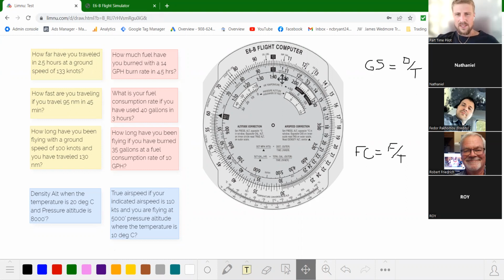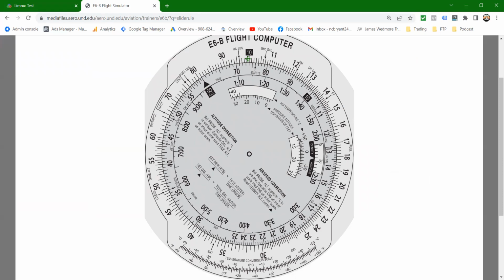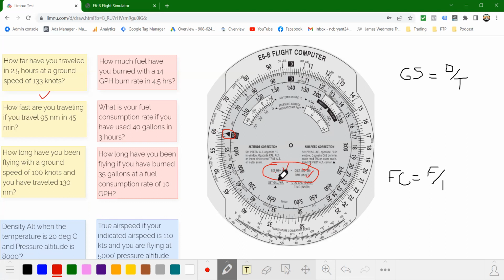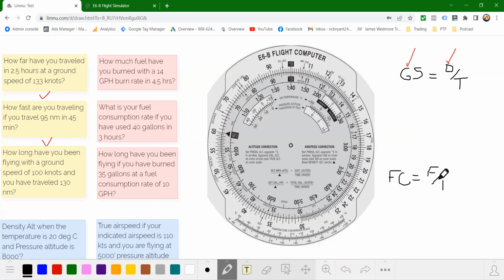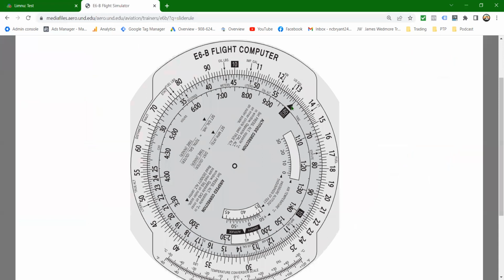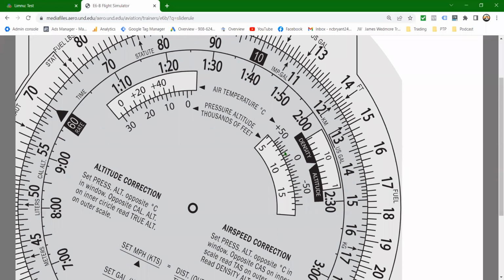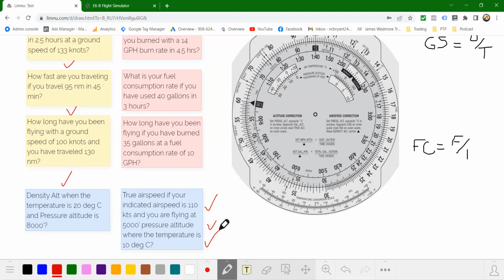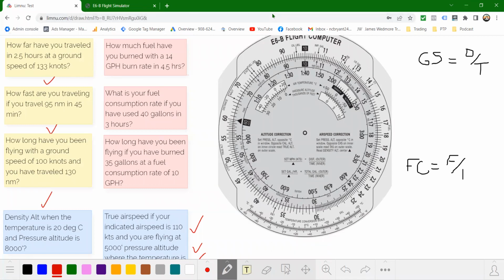Weekly Live Lesson 08012022 (E6B Calculations)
In this weekly live I went over how to do a variety of calculations with the E6B flight computer including calculating fuel, fuel consumption rate, time, distance traveled, ground speed, indicated airspeed, and density altitude!

🛫 TIMESTAMPS:
00:00 Intro
12:25 Lesson starts here: E6B
14:39 E6B Flight Simulator
15:30 How far have you traveled in 2.5 hours at a ground speed of 133 knots?
23:54 How fast are you traveling if you travel 95 nm in 45 min?
27:37 How long have you been flying with a ground speed of 100 knots and you have traveled 130 nm?
31:16 How much fuel have you burned with a 14 GPH burn rate in 4.5 hrs?
36:39 What is your fuel consumption rate if you have used 40 gallons in 3 hours?
39:14 How long have you been flying if you have burned 35 gallons at a fuel consumption rate of 10 GPH?
41:03 Density Alt when the temperature is 20 deg C and Pressure altitude is 8000'?
42:24 Why do we care about density altitude?
48:55 Using the Density Altitude Chart
51:41 You're going to use this when you do cross-country flight planning
54:07 True airspeed if your indicated airspeed is 100 kts and you are flying at 5000' pressure altitude where the temperature is 10 deg C?
59:51 Let me know your questions